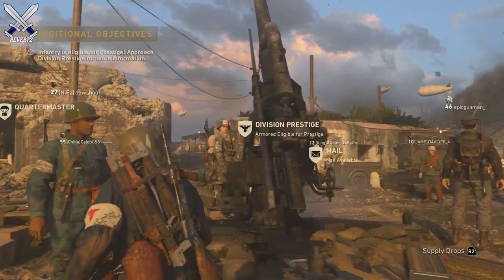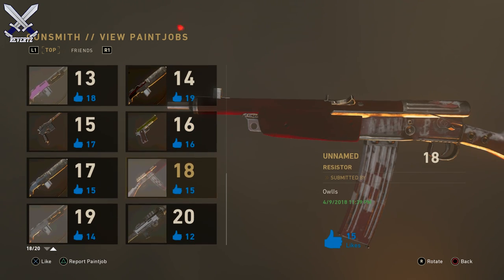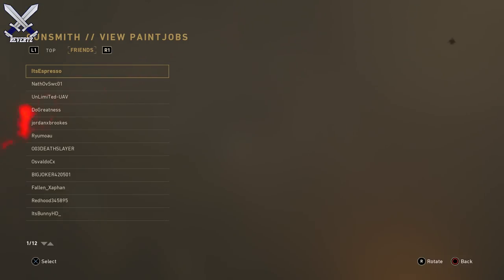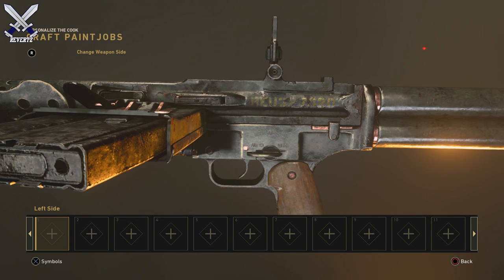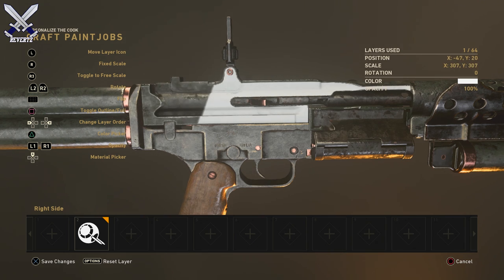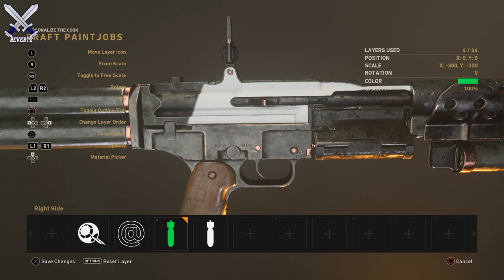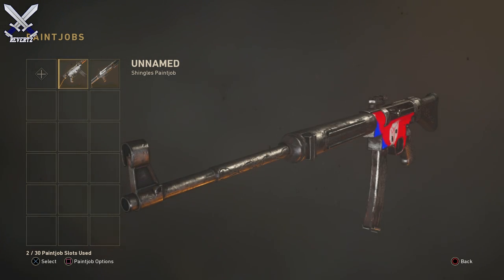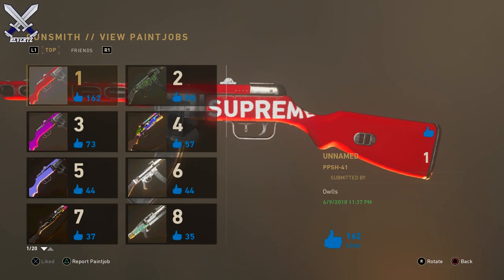How To Customize, View, & Upload PaintJobs In Call Of Duty: WWII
Call Of Duty WWII paint jobs are finally here in the new update! In this video I show you guys how to customize, view, and upload paint jobs + I briefly explain why there is gonna be a new event in the headquarters!

●Call Of Duty WWII: How To Pre-Download DLC 2 "The War Machine" EARLY! (CHANGE IS COMING TO WWII)